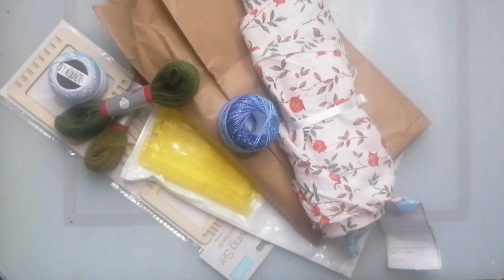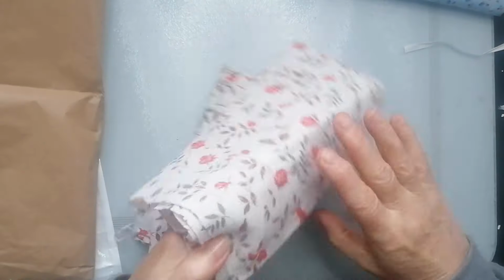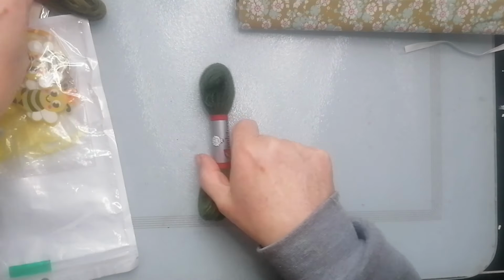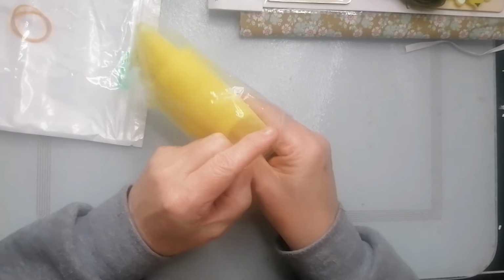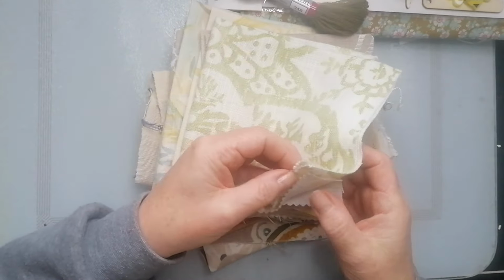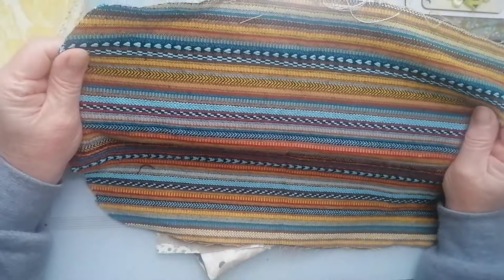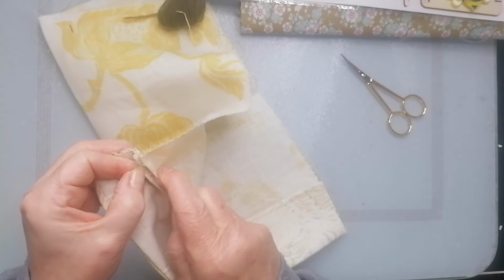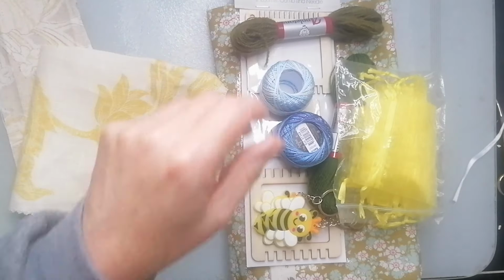quick share of a small haul after going to Totnes with my daughter and granddaughter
Just a few bits I acquired on a day trip out with my girls